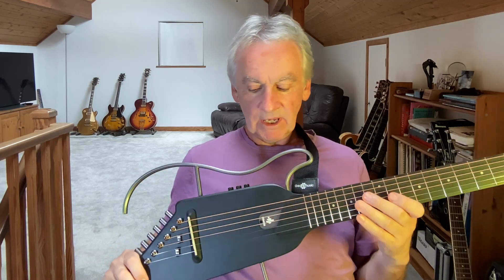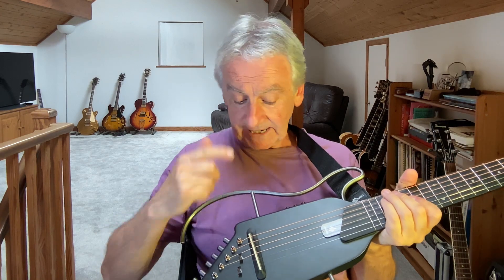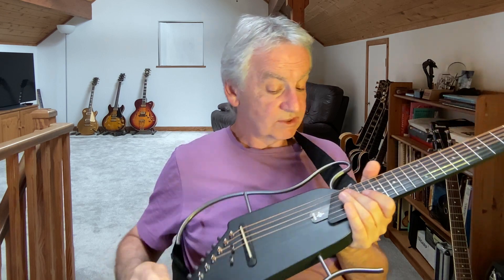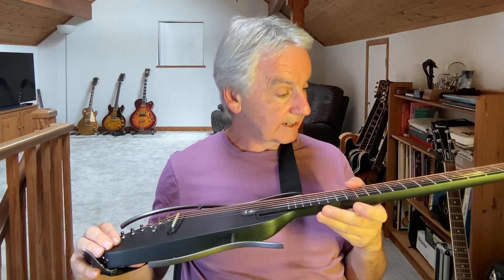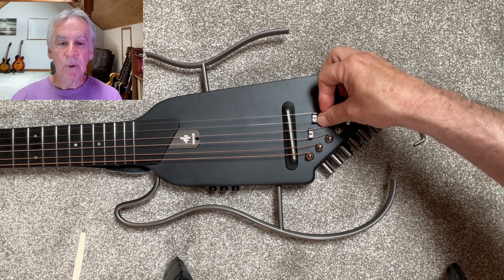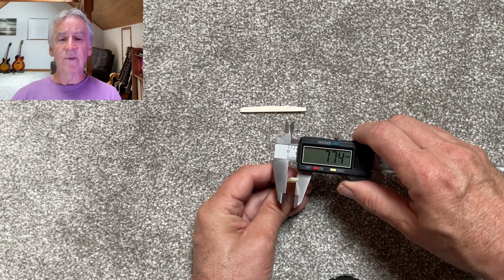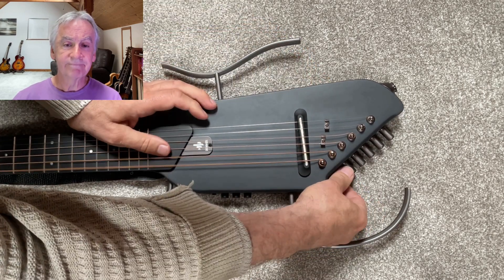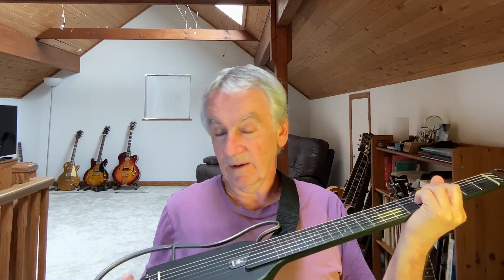How to Lower the Action on your Donner HUSH-I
I've bought a Donner HUSH-I travel guitar and this is how I lowered the string action. The Donner guitar comes setup from the factory with a high string action and if you prefer a low action like me then watch this video to see how this is done.